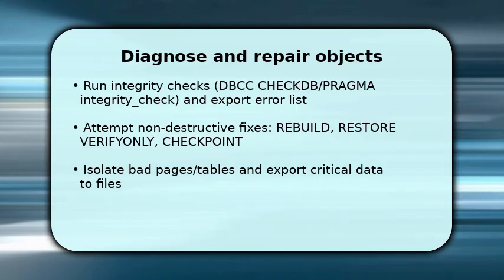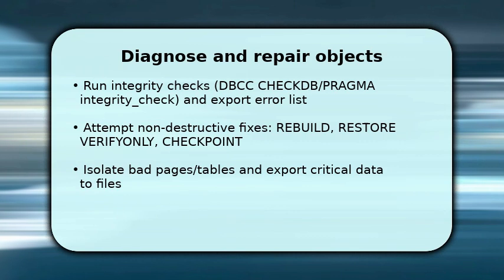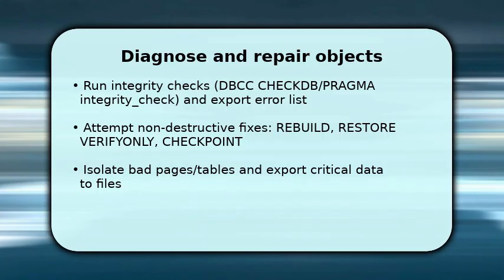How to Repair Sql Database (full Guide)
Dive into the comprehensive guide on repairing SQL databases, covering common issues and step-bythy solutions. Learn how to diagnose problems like corruption or performance degradation with our expert tips.